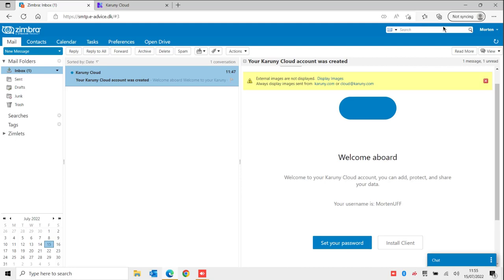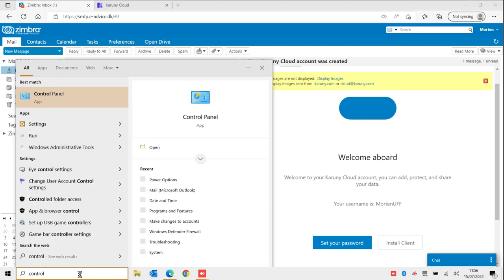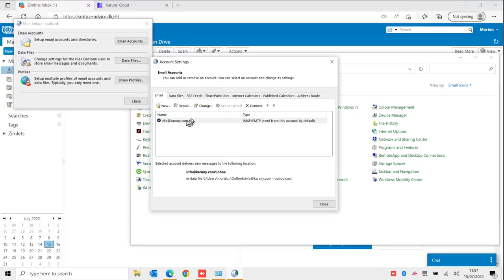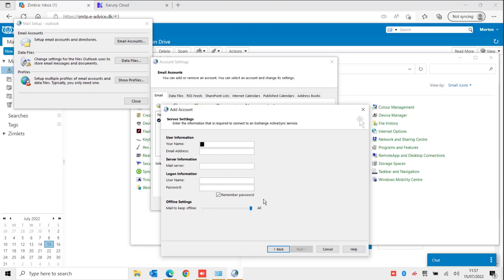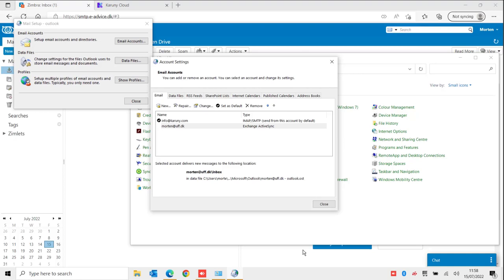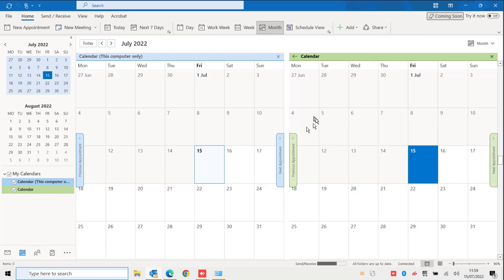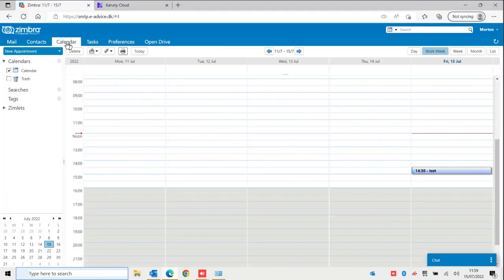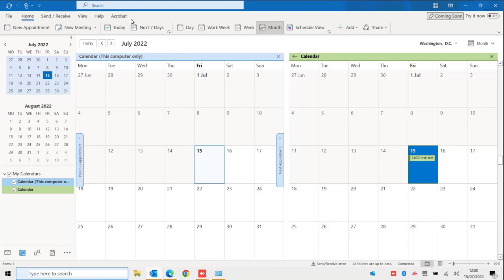Zimbra Mail Setup in Outlook | Active Sync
How to setup your your mail from Karuny into your outlook in a way that it will synchronize mails, contacts and calendars